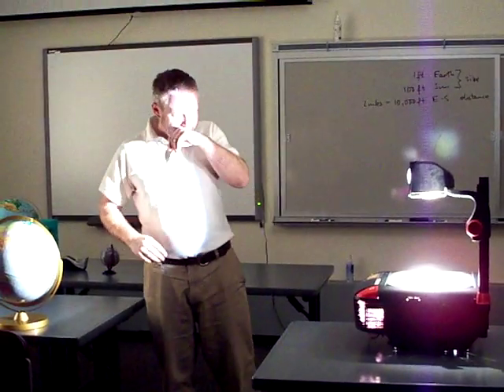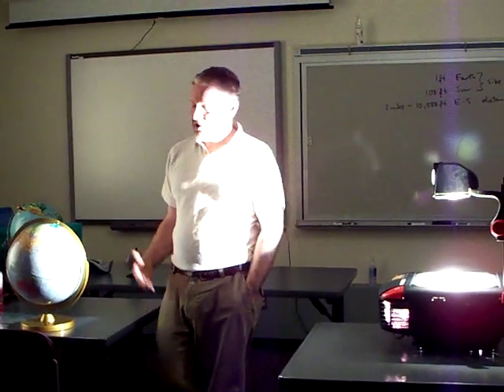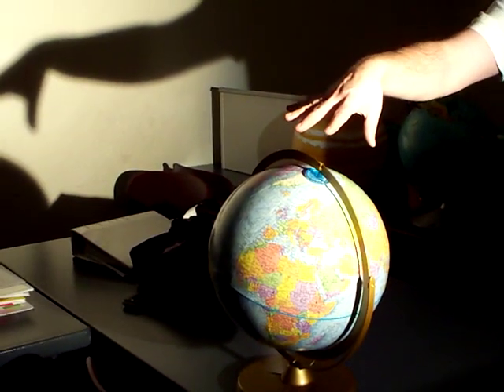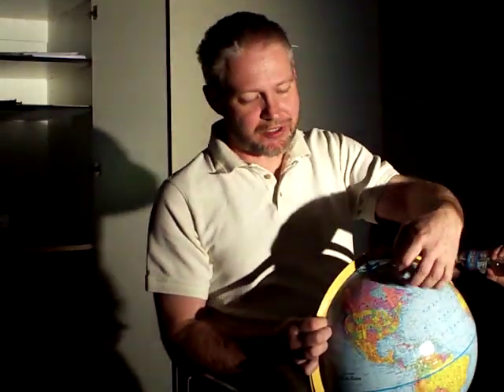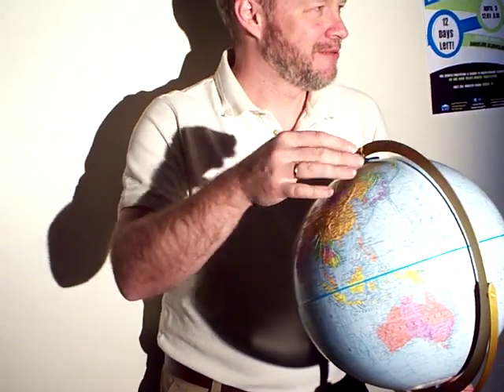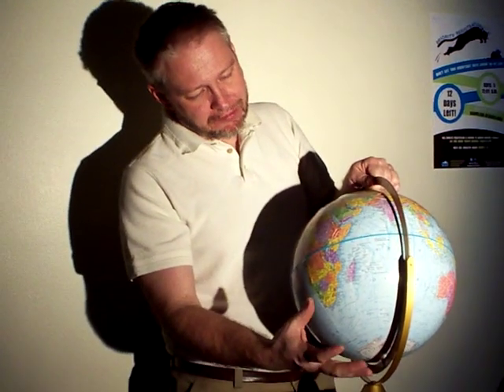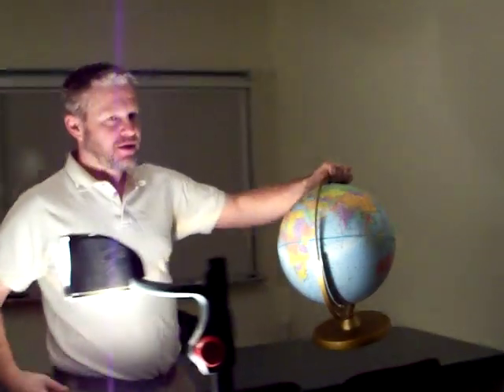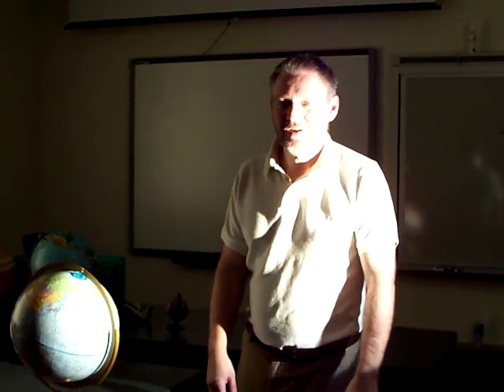Unit 5 Seasons explained in the classroom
Seasons explained